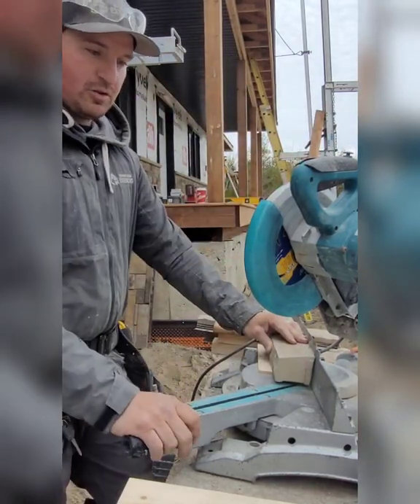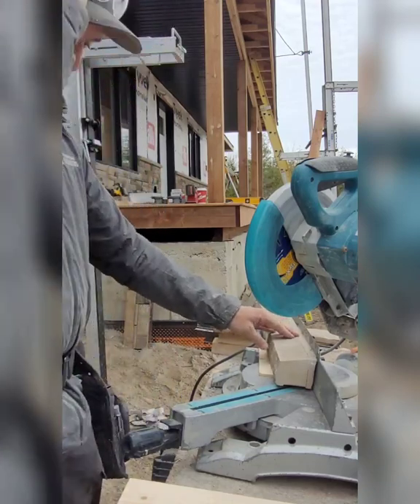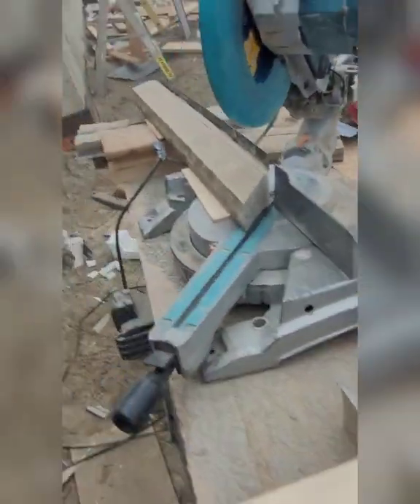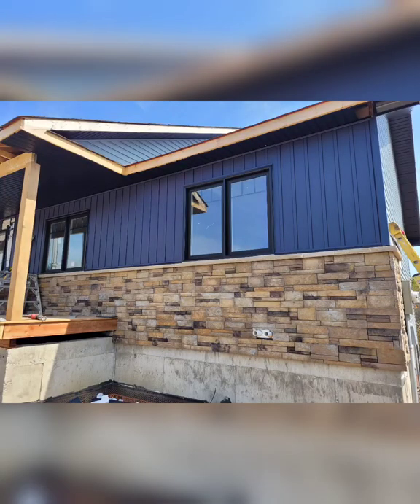Versetta Stone install time-lapse on Daryl's house.